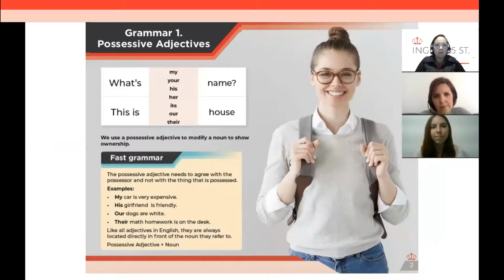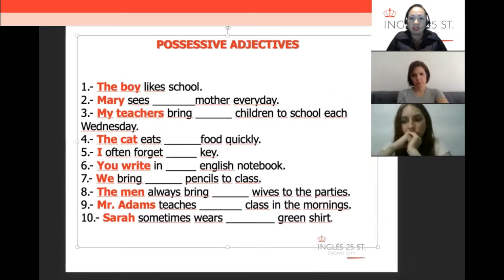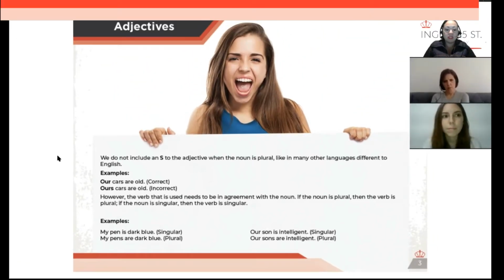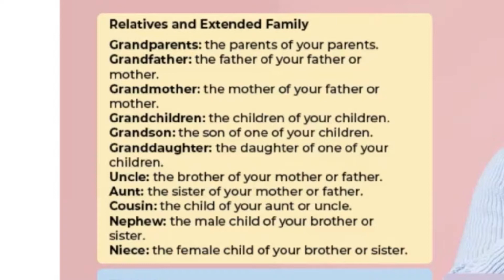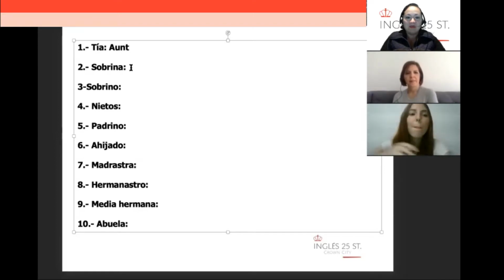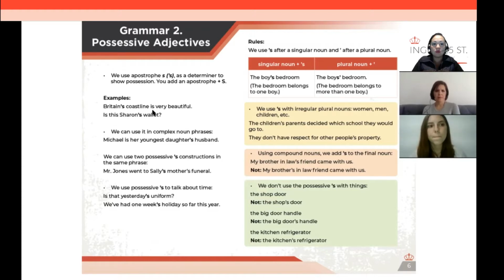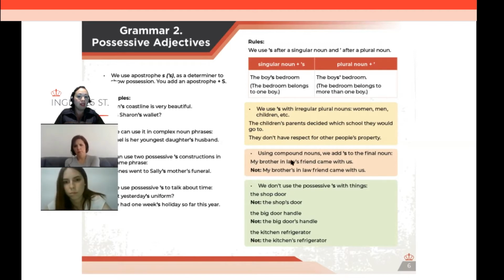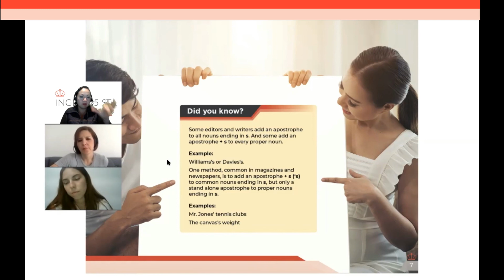Class 18 - "Meeting new people" - I25